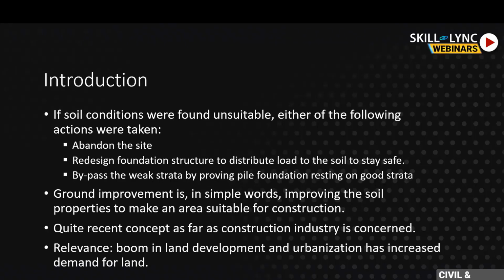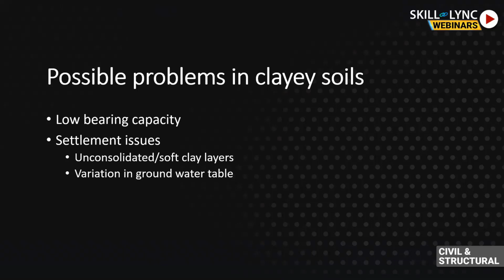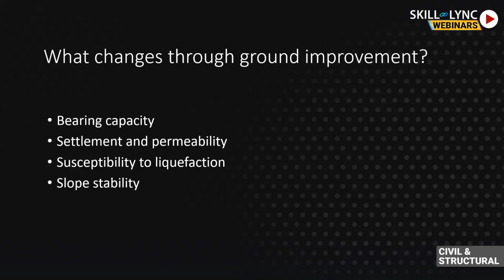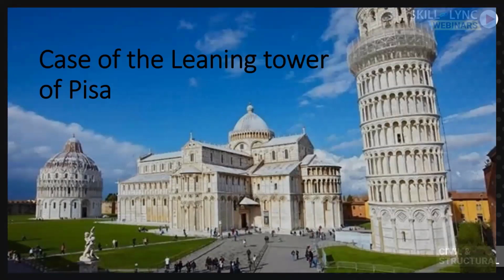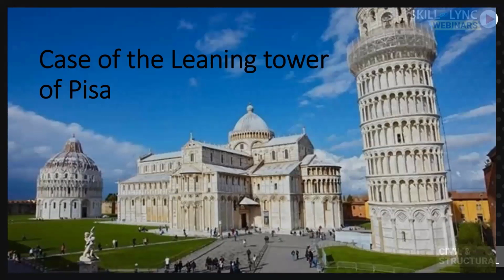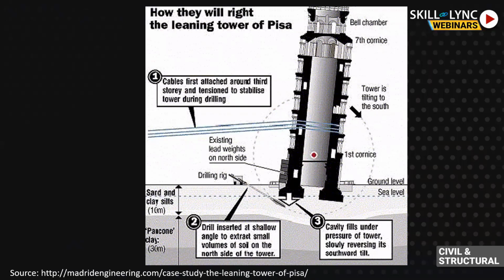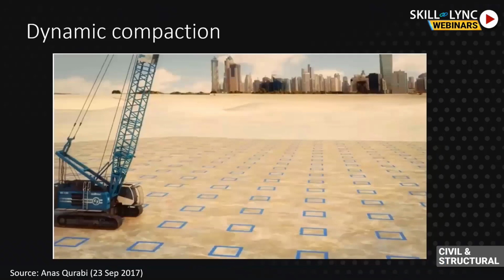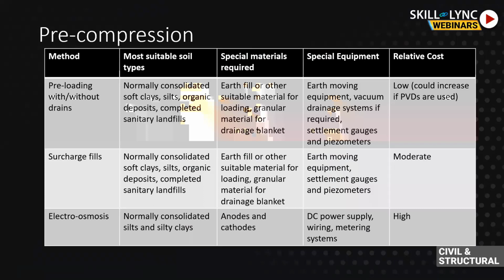Ground Improvement Techniques (Part - 1) | Skill-Lync | Workshop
This is a Certified Workshop!

In this workshop, we will talk about “Ground Improvement Techniques”. Our instructor tells us What ground improvement techniques are, why it is necessary, what is to be improved, methods of ground improvement etc. We also discuss the various career paths and job opportunities.

1. Skill-Lync is an e-learning platform for Engineering students with 1000+ positive reviews on Google.
2. Learn industry-oriented technical skills.
3. Work on 15+ Industry oriented projects. Create a strong profile that will help you get recruited.
4. Have a look at the profile of a student of ours
5. Attend live video conferencing support sessions every week.
6. Interact with industry experts and Skill-Lync support team 24/7 to get your doubts clarified
7. Get recruited with help from our placement assistance team.